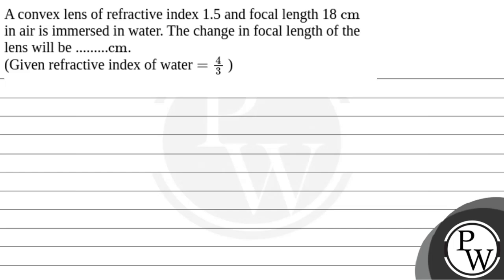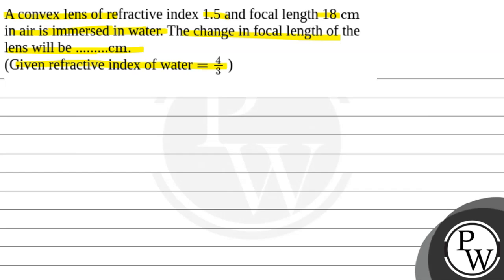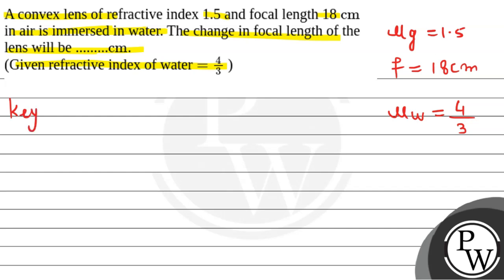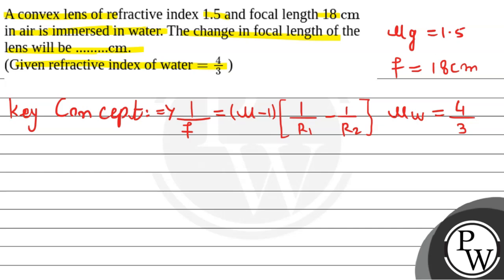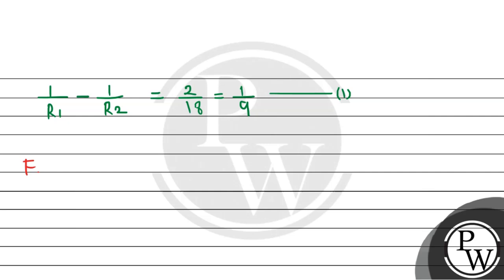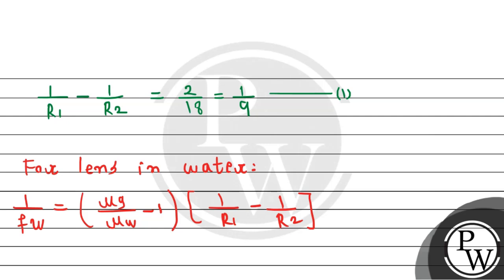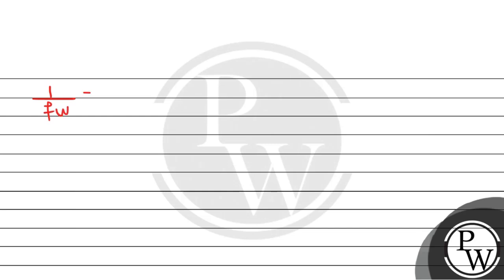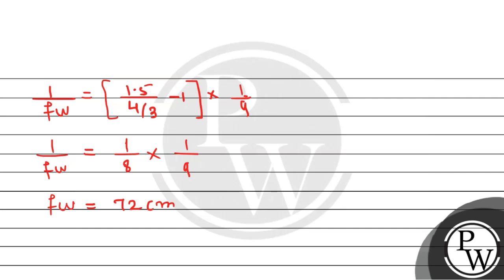A convex lens of refractive index 1.5 and focal length 18 \(\mathrm{cm}\) in air is immersed in ....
A convex lens of refractive index 1.5 and focal length 18 \(\mathrm{cm}\) in air is immersed in water. The change in focal length of the lens will be .\(\mathrm{cm}\).(Given refractive index of water \(=\frac{4}{3}\) ) 📲PW App